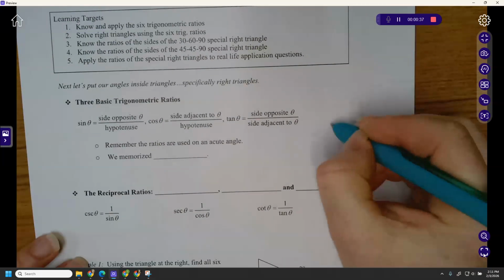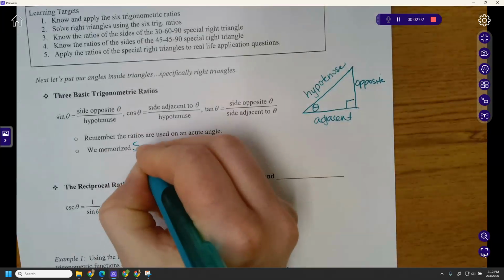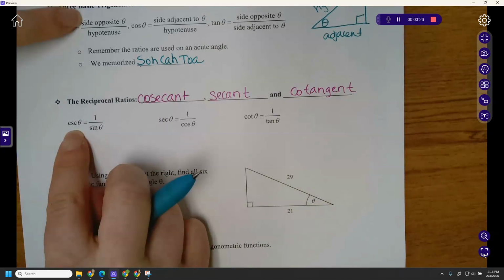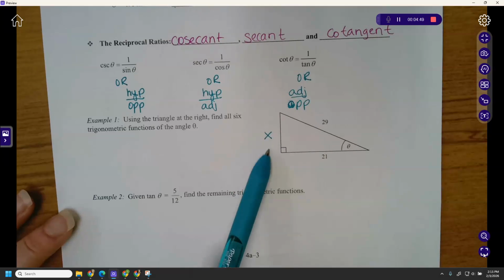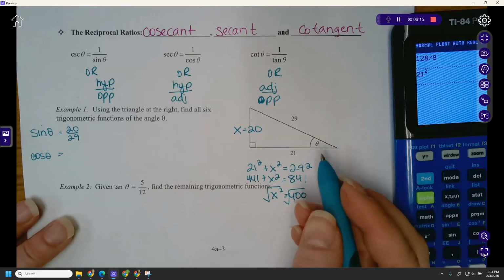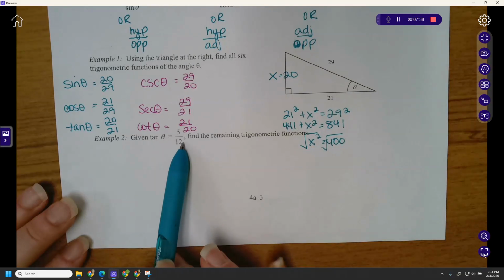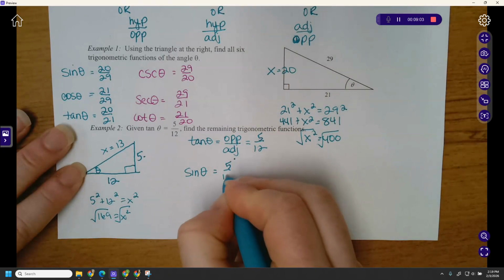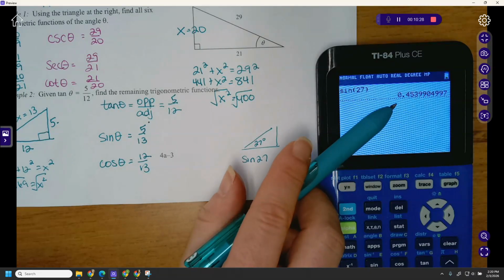Precalculus 4.2 Trig Functions of Acute Angles